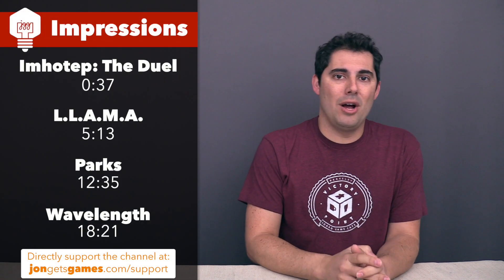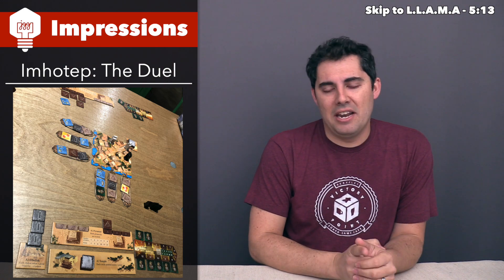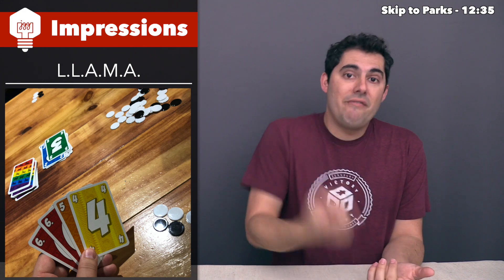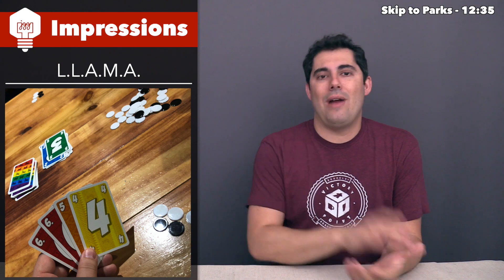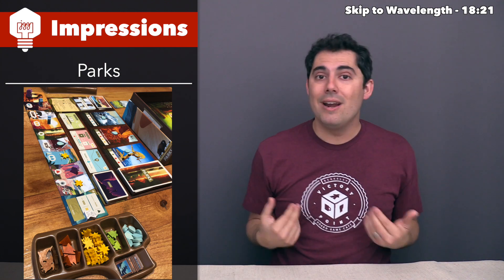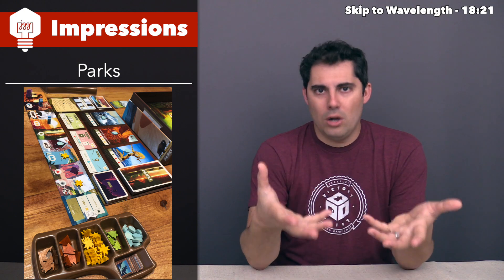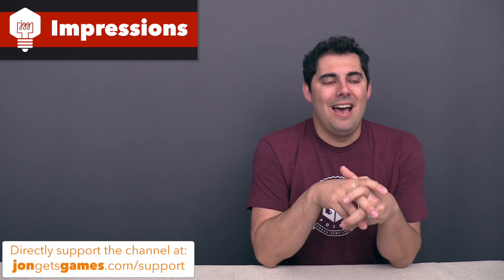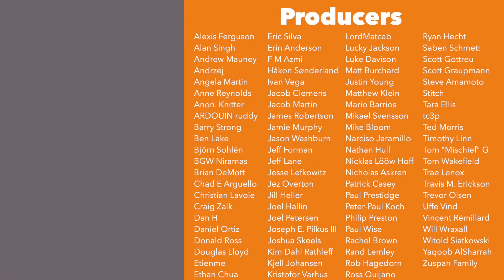Impressions - Wavelength, L.L.A.M.A., PARKS, & Imhotep: The Duel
Today I discuss my initial impressions on the following games:
Imhotep: The Duel - 0:37
L.L.A.M.A. - 5:13
PARKS - 12:35
Wavelength - 18:21

Remember you can listen to an audio version of this vlog at the JonGetsGames Podcast or by clicking this